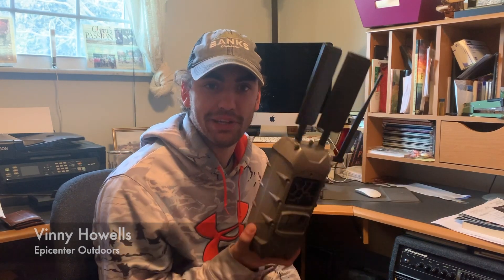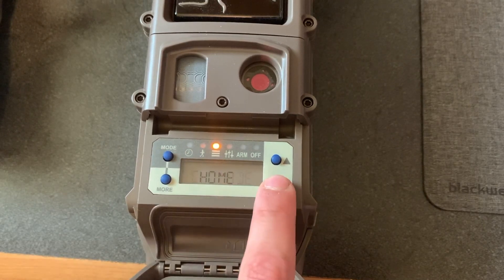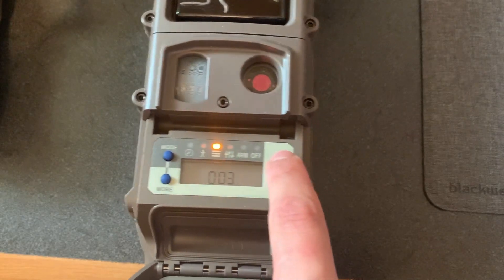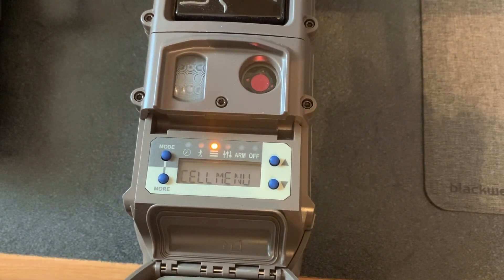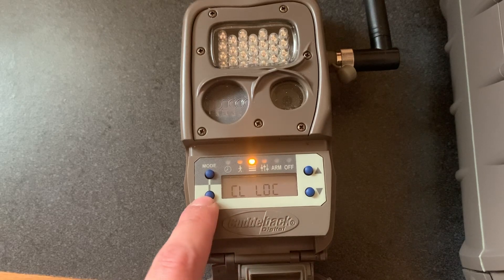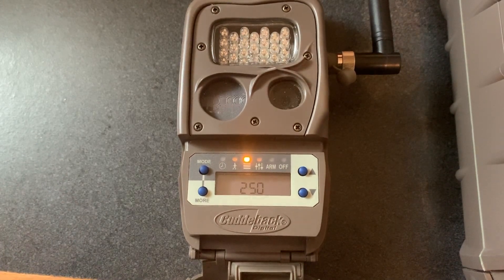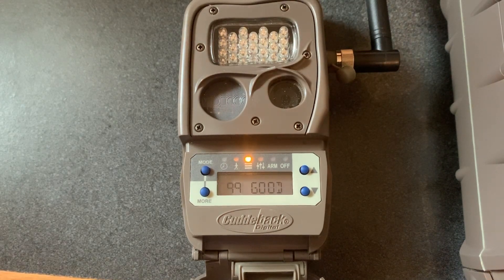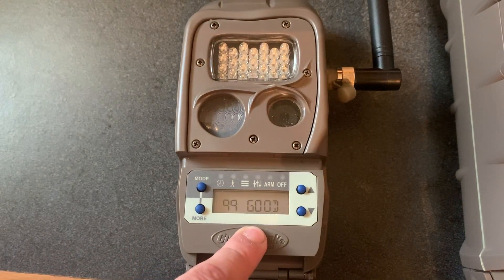Cuddeback Trial Cameras: How to Set Up Cuddelink System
In this video, I go over what it takes to link the J series Cuddeback trail camera to their K series cell camera. This system is a game changer providing the user the ability to send pictures from 16 cameras directly to their phone! I have personally used this system the past couple years and have had no problems with them. The cameras with GOOD signal connection have a longer battery life, so focus on keeping the signal GOOD between cameras and the numbers higher. If you have any questions at all, don't hesitate to ask.

Ps 118:1